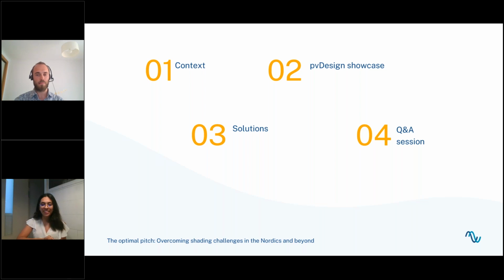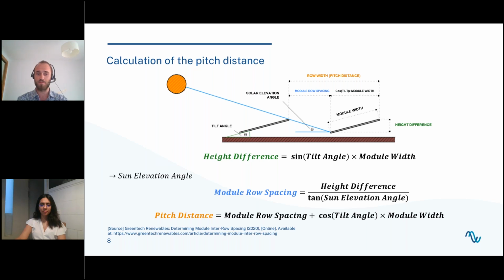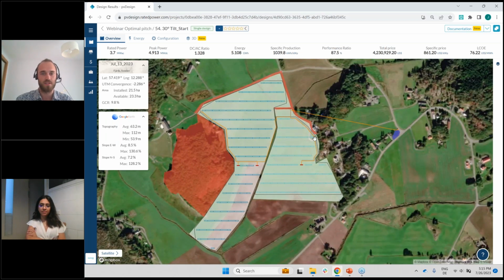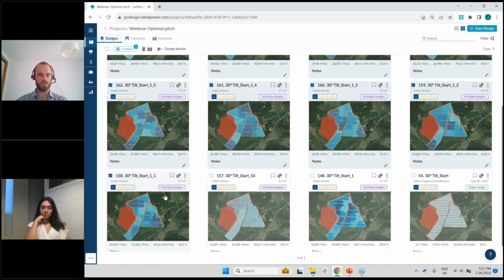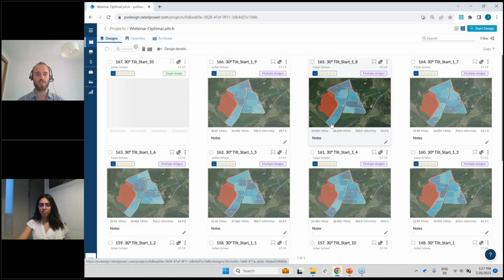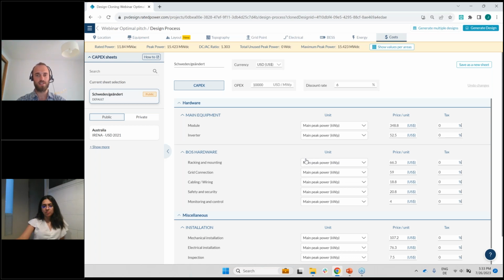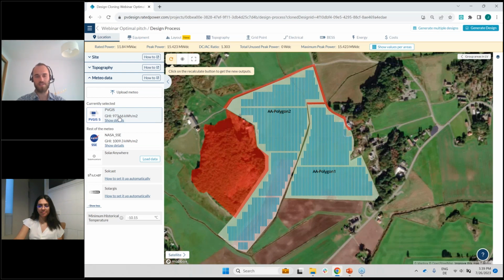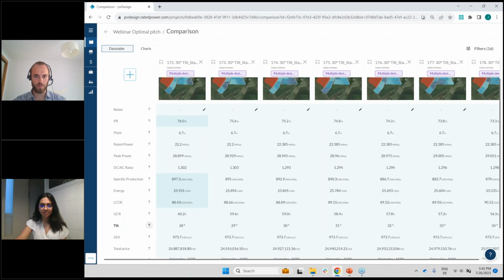The optimal pitch: Overcoming shading challenges in the Nordics and beyond | Webinar by RatedPower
Are you struggling with designing PV plants in countries with high latitude? These regions experience shorter daylight hours during certain seasons, which can impact the energy output of PV plants. Join Julian Scheer, Technical Advisor at RatedPower, and Ghada Alafranji, our Senior Account Executive in the Nordics, in this webinar to:

· Understand the impact of shading on PV plant performance in Nordic countries and other relevant regions of high latitude
· Discover what is the optimal pitch distance and the effect it has on your PV plant output and efficiency
· Explore how pvDesign will help you design an efficient PV plant design, using features such as batch designing, and some new ones we are including in our software.